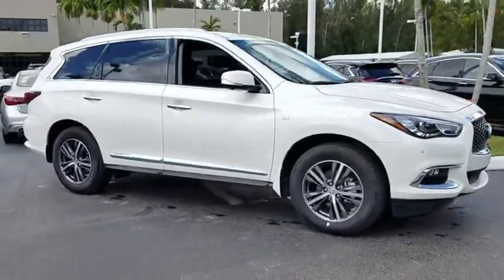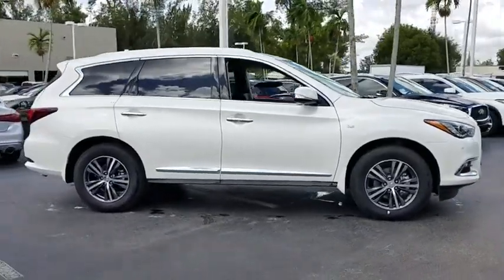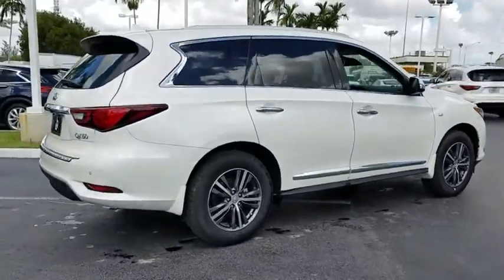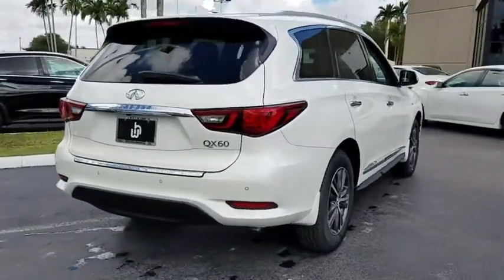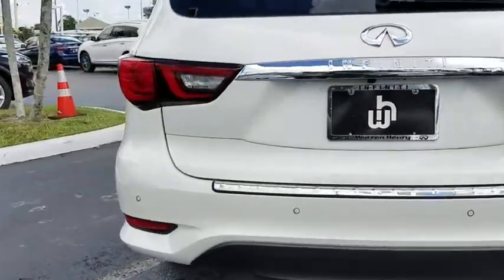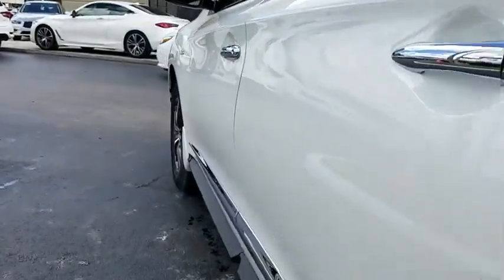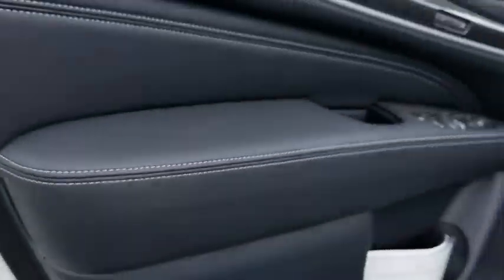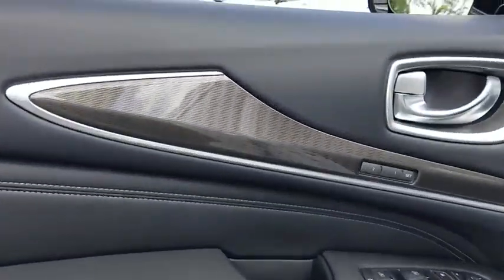2019 INFINITI QX60 Miami, Aventura, Fort Lauderdale, Broward, Miami Beach, FL MKC504125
Majestic New 2019 INFINITI QX60 available in Miami, Florida at Warren Henry Infiniti. Servicing the Aventura, Fort Lauderdale, Broward, Miami Beach, FL area.